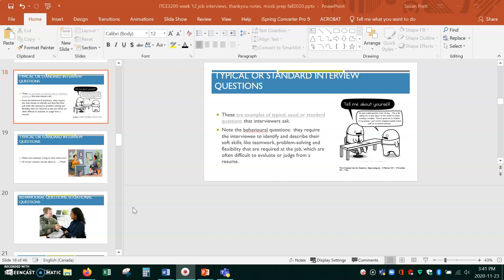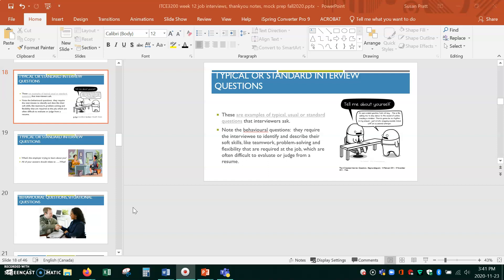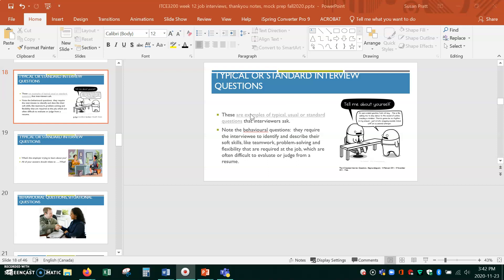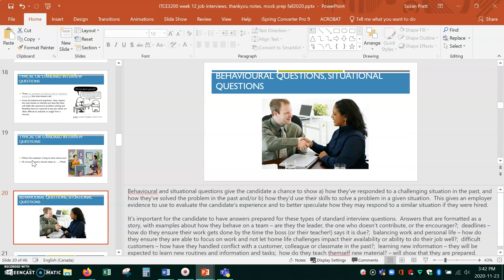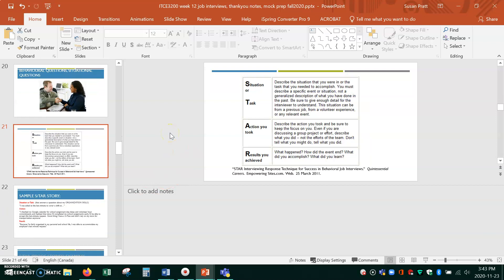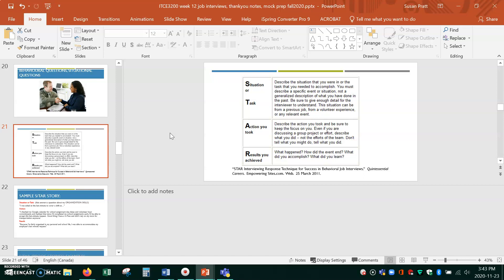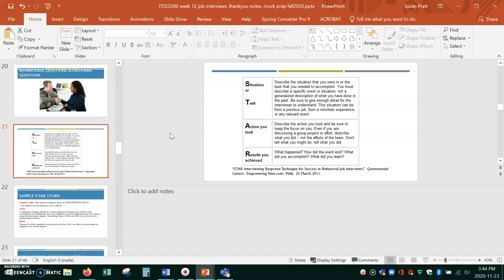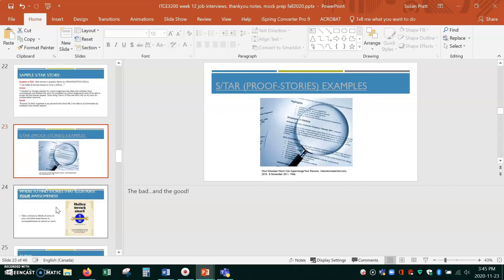ITCE week12 pt4 slides 18-23